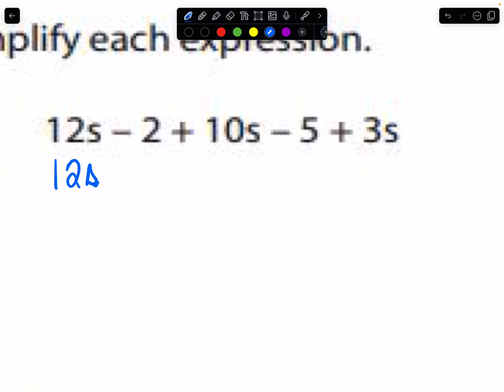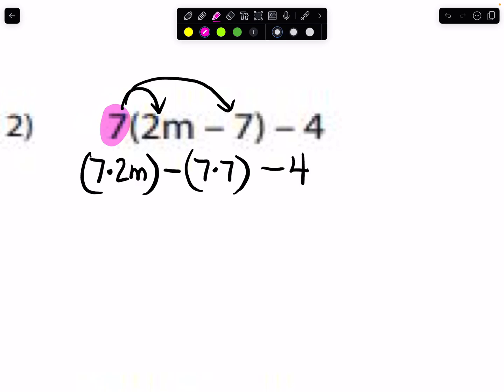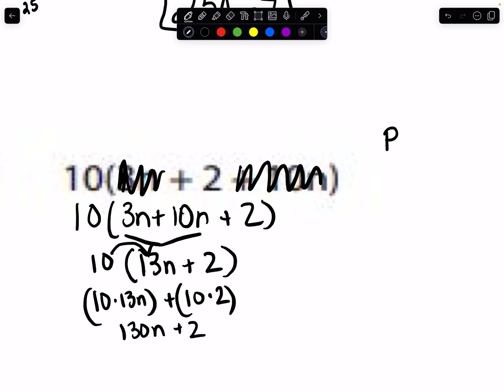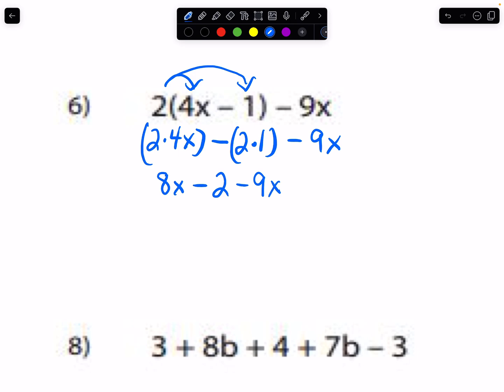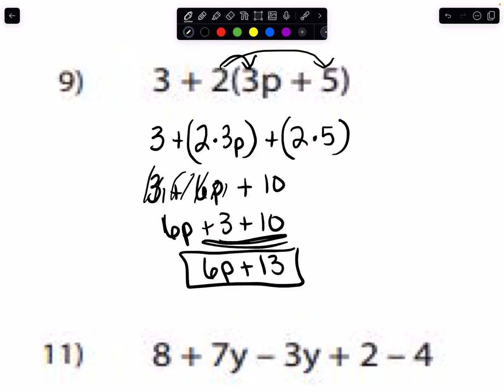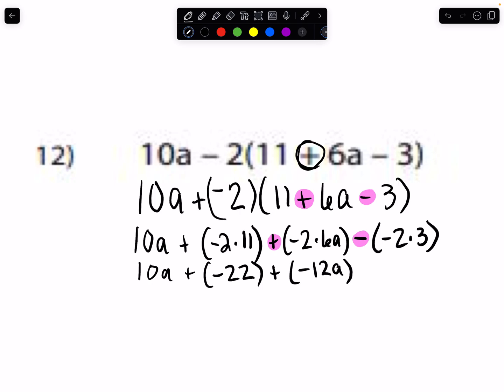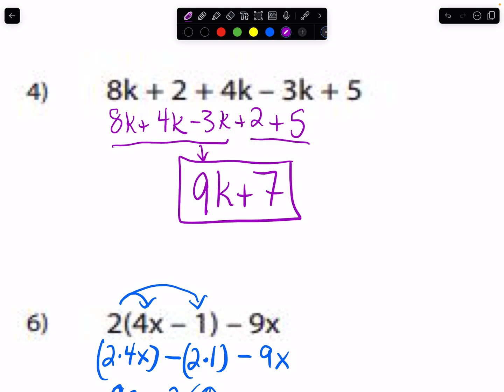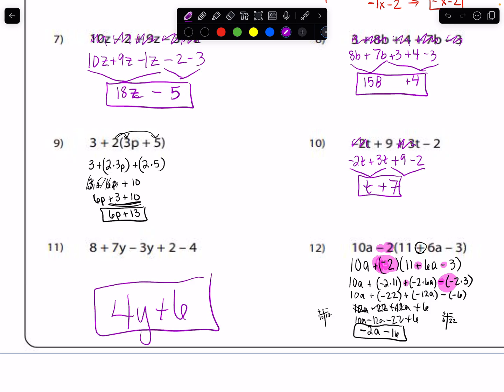Simplifying linear expressions day 2